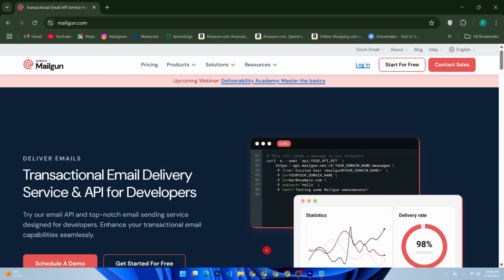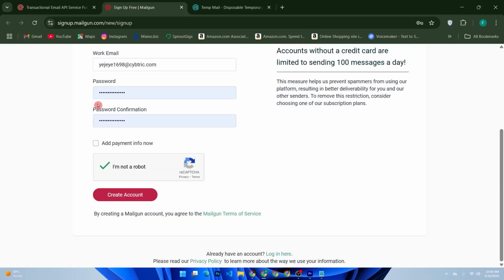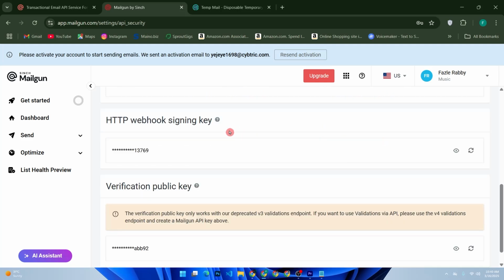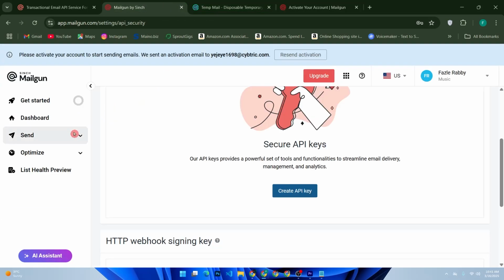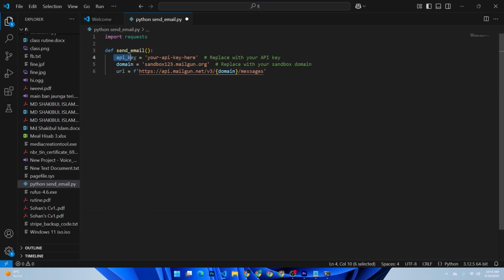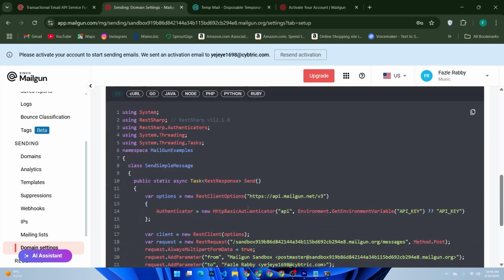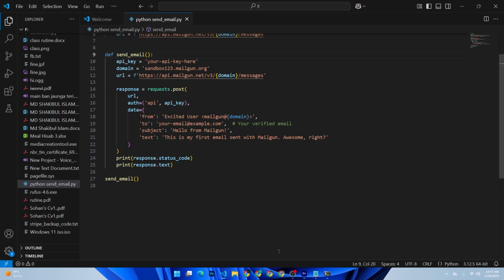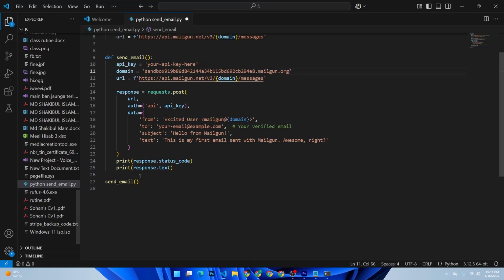HOW TO SEND EMAILS WITH MAILGUN -2025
In this video, learn how to send emails with Mailgun using its powerful API and SMTP features. We’ll walk you through the setup process, ensuring you can send transactional and marketing emails seamlessly and securely.